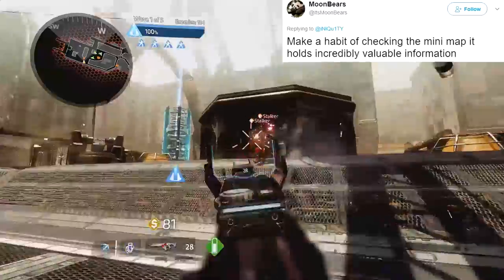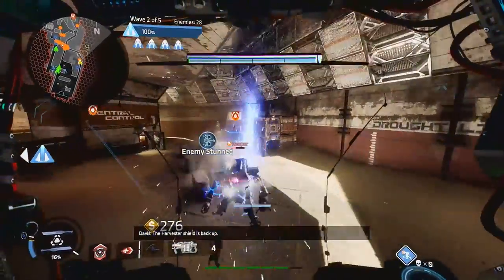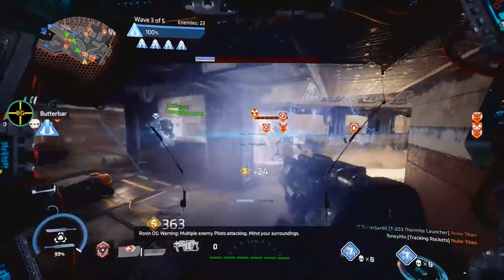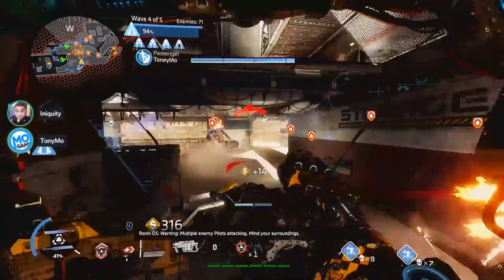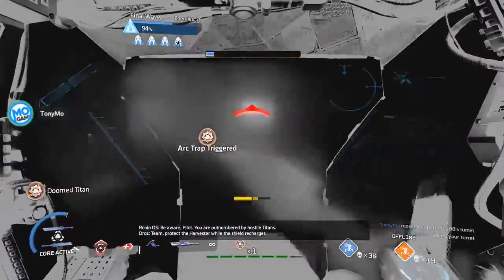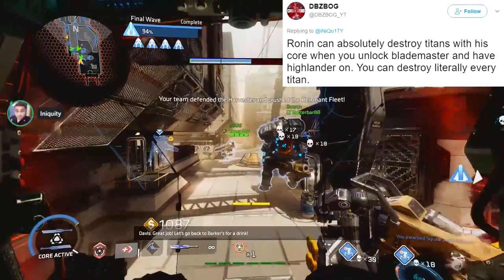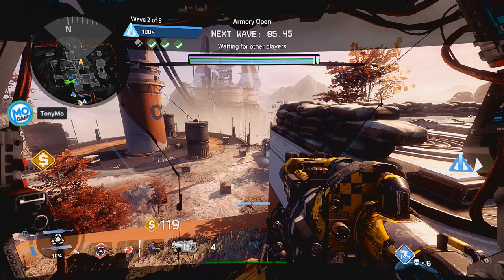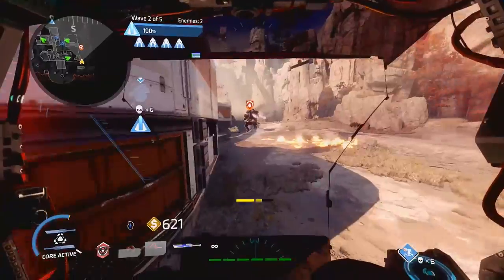Titanfall 2 - Iniquity's FRONTIER DEFENSE GUIDE | Improve Your Game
Don't forget to Rate the video if you Liked or disliked it :)